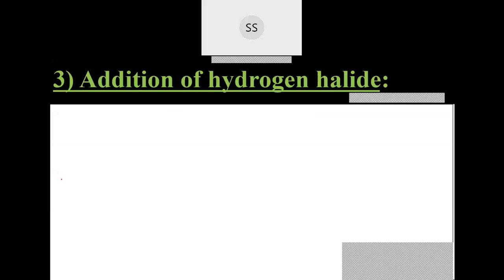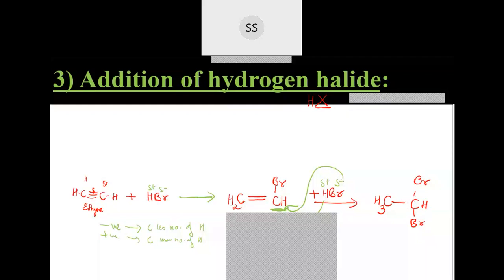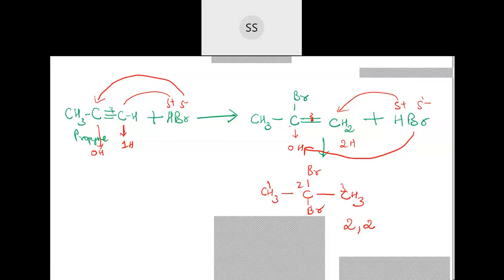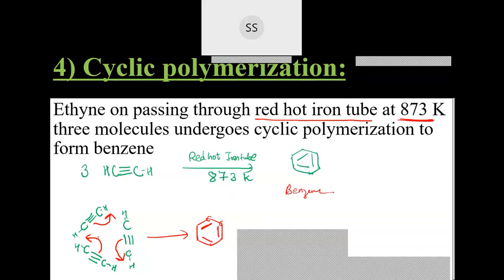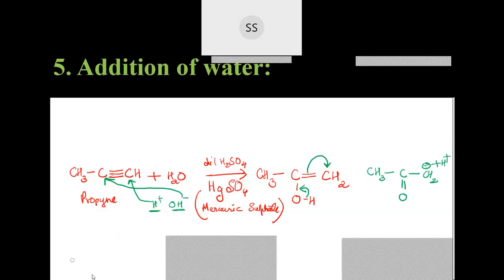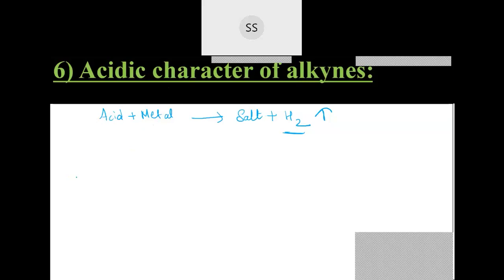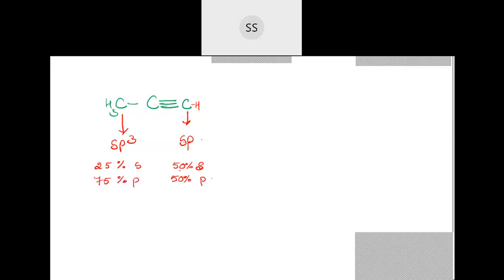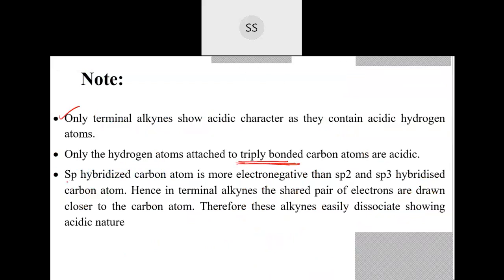Hydrocarbon 13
chemical properties of alkynes